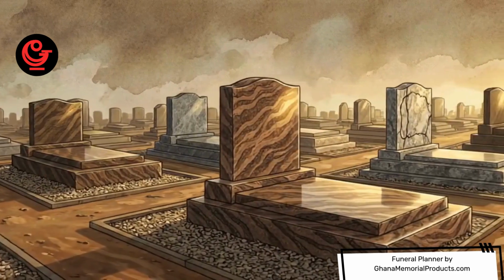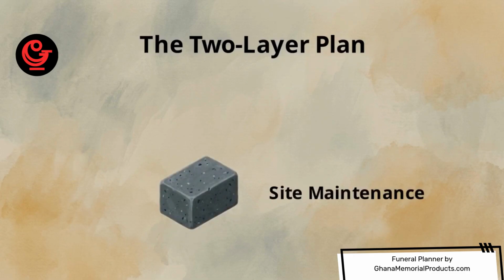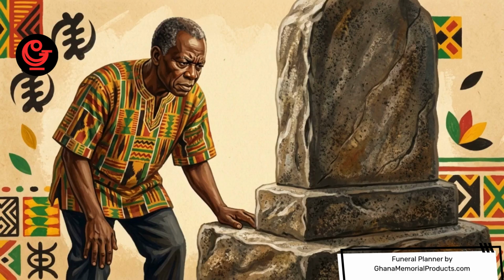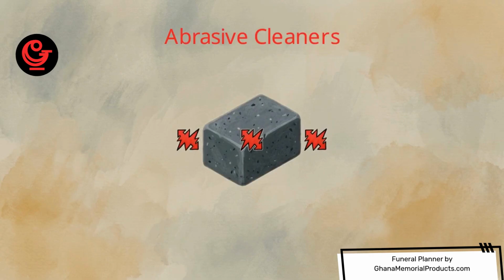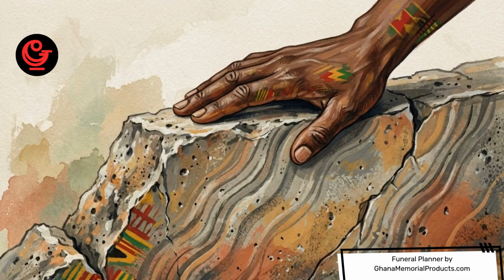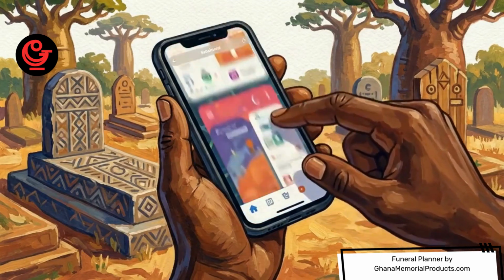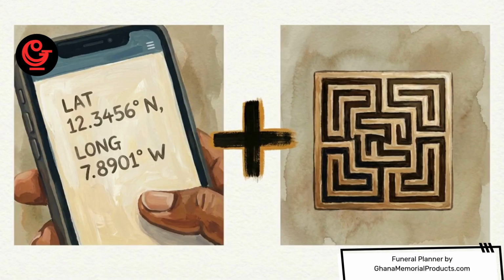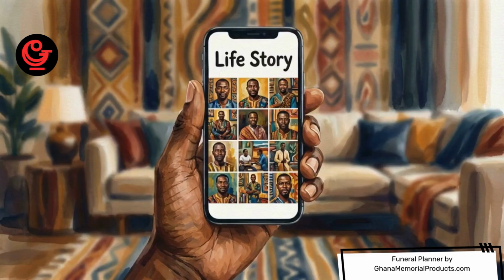Grave Maintenance in Ghana: Long-Term Care Tips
Discover practical tips for long-term grave maintenance in Ghana from this insightful video on honouring loved ones with care. Learn simple, culturally respectful steps to keep graves clean, durable, and meaningful year after year.

Share your maintenance stories in the comments.